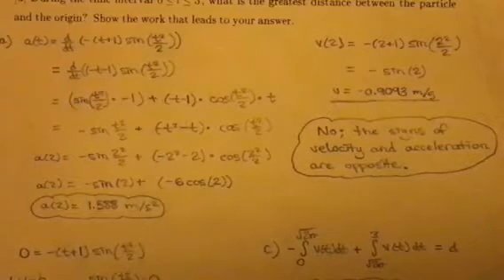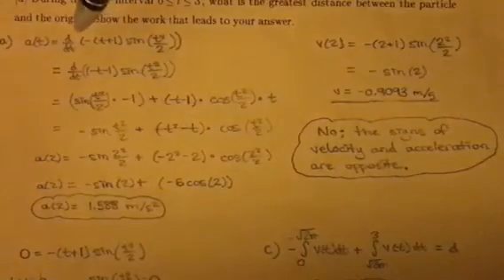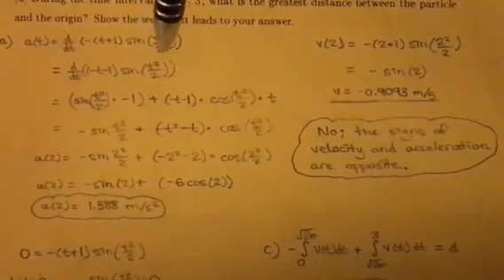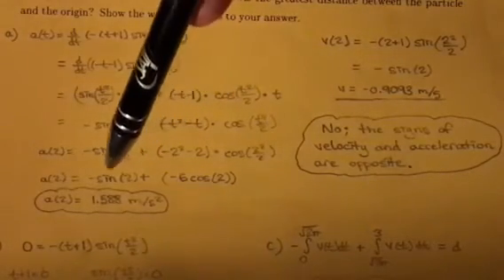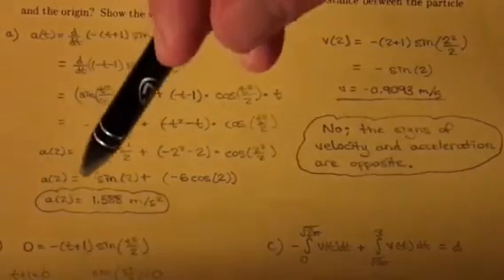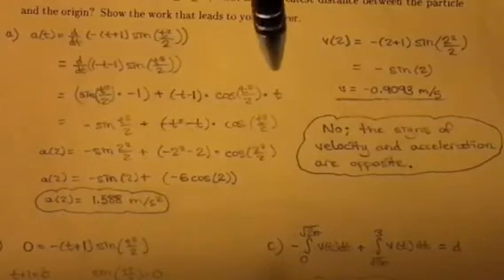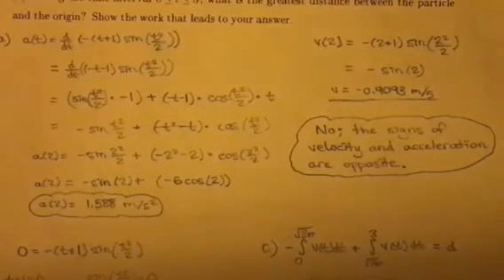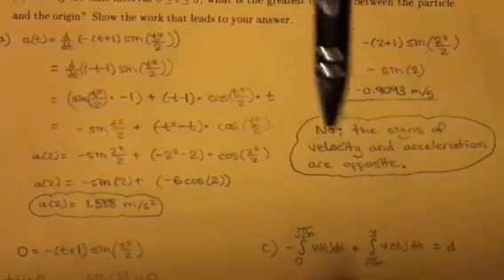Standard 11 PA